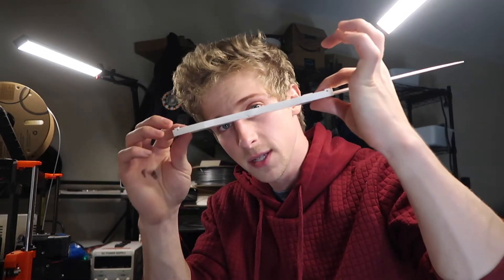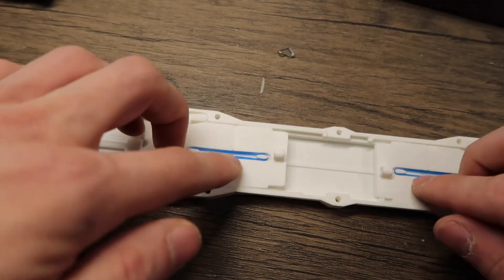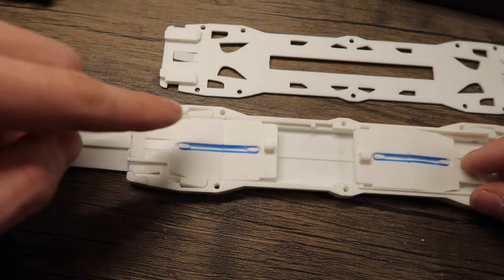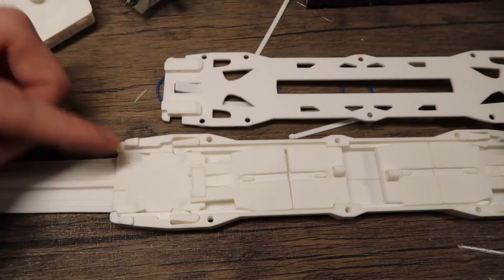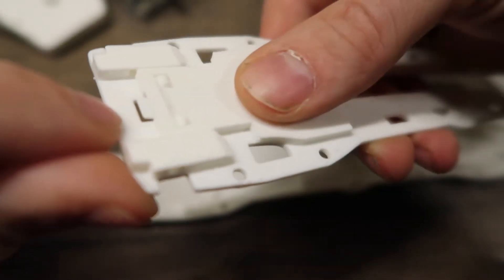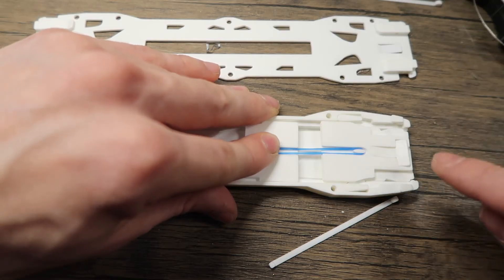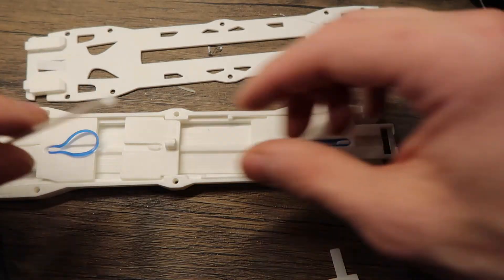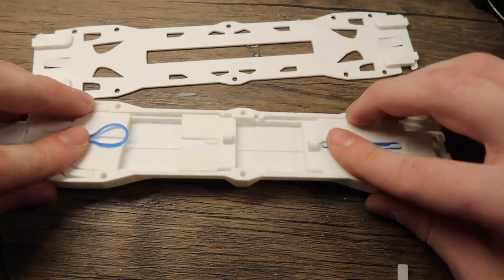Thinnest Dual Action, Assassin Creed Hidden Blade (Episode 5)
In this episode, I go over my newest prototype which is a pure mono-layer compliant-based Assassin's Creed Hidden Blade design! This is a dual action (or double action) system which allows a string-based system to be super thin!